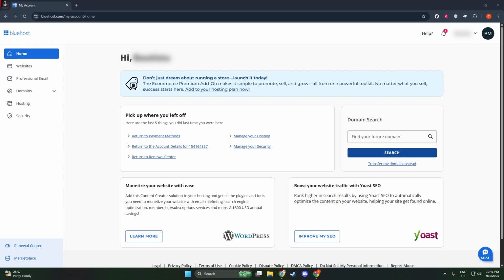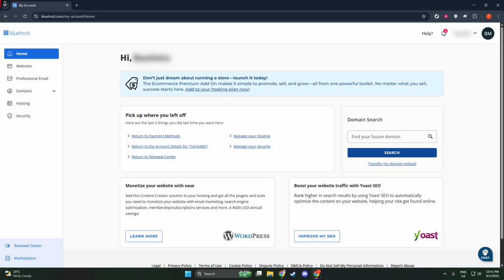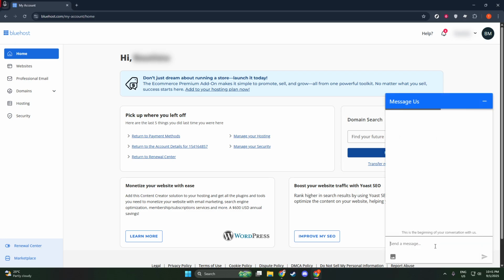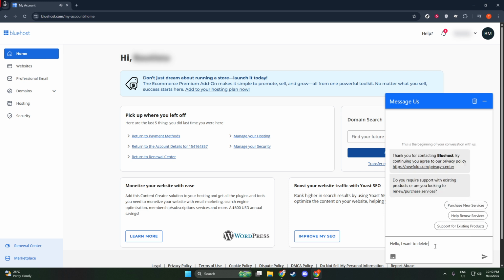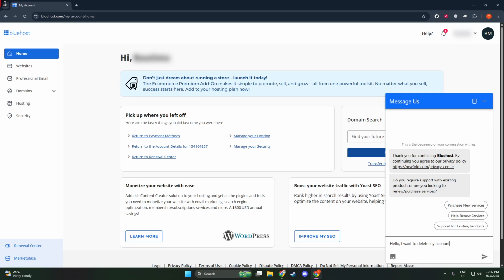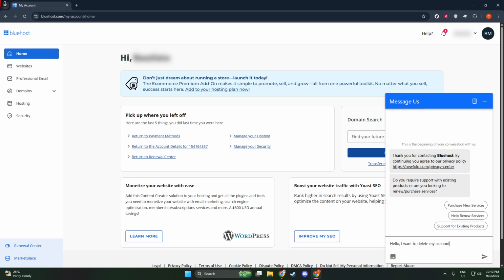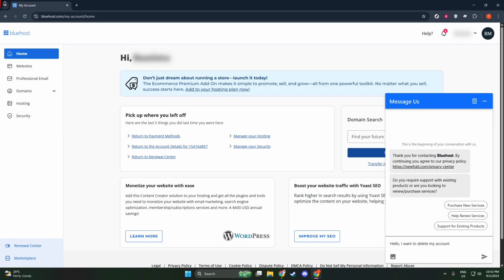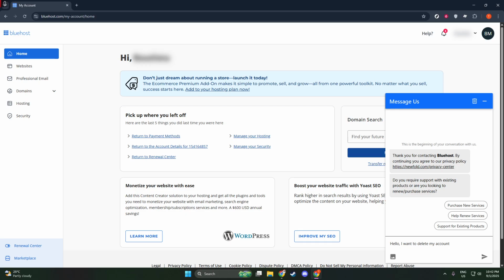How to Delete Bluehost Account [2026 Full Guide]